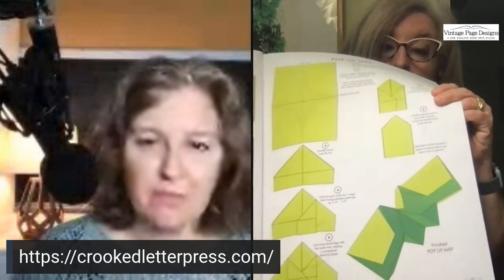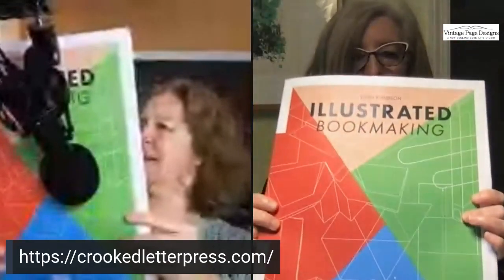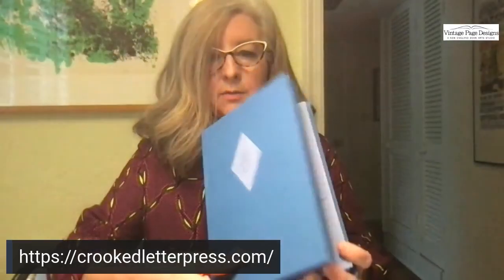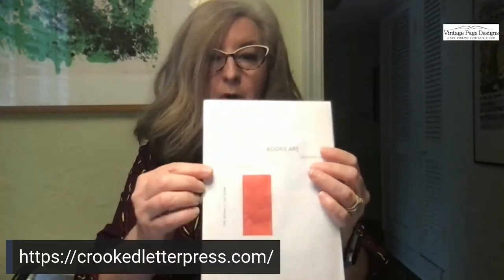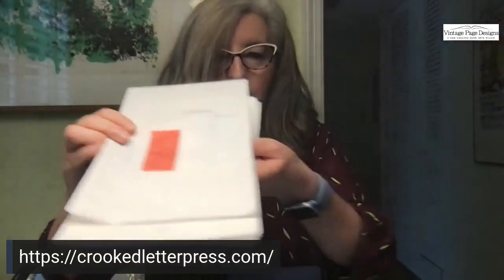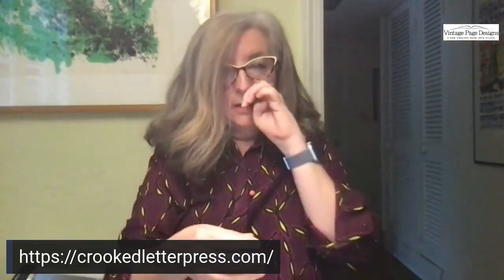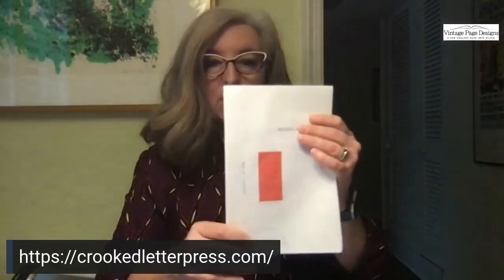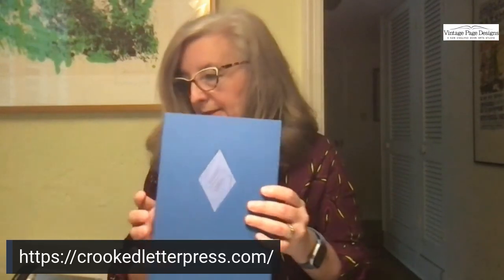Bookmaking with Ellen Knudson of Crooked Letter Press | Vintage Page Designs Artist Interview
In a recent Facebook Live, I spoke with Ellen Knudson of Crooked Letter Press about her journey with and career in book arts. We also get to hear about Ellen's new publication, Illustrated Bookmaking.

*Apologies for the video quality—I was dealing with a storm!*